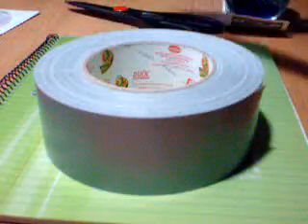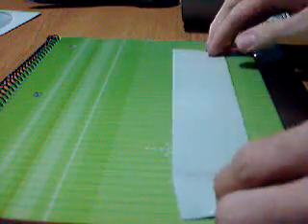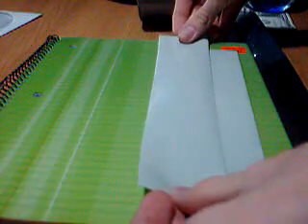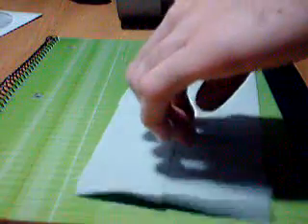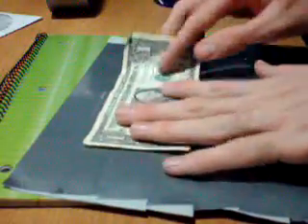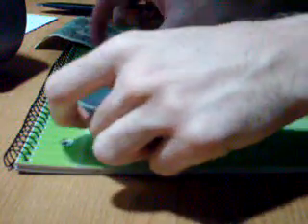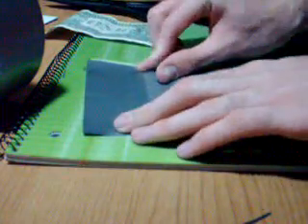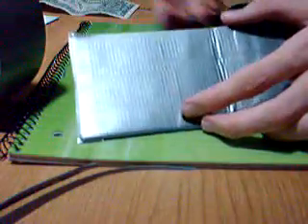How to make a duct tape wallet in 12 minutes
Make a sheet 8.5" by 7.5"
Trim it down to a nice size
Attatch the edges